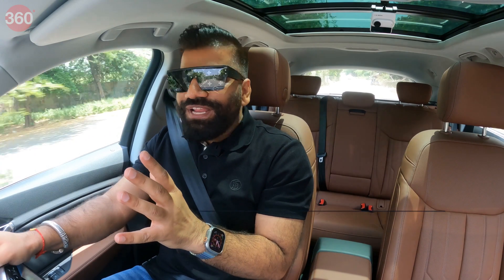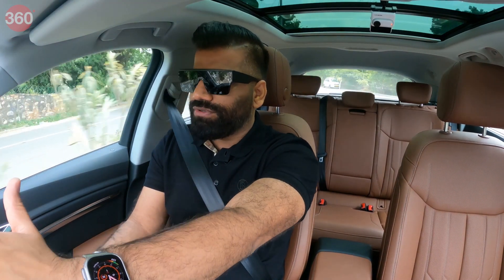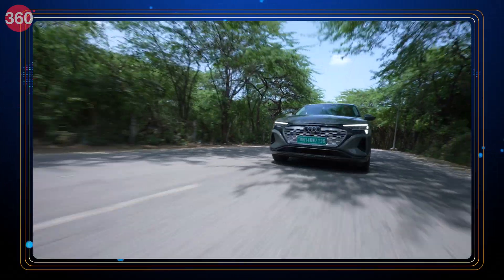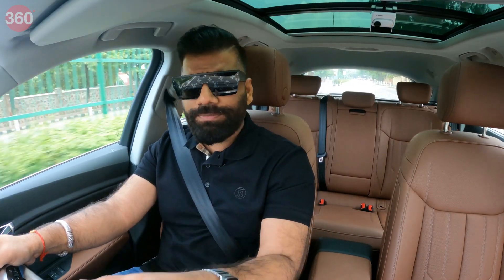Gadgets 360 With Technical Guruji: Medical Technology, Audi Q8 E-Tron, Apple ‘Wonderlust’, and More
Medical technology has become a crucial part of health services across the globe, and we take tools like x-ray and MRI almost for granted. On the latest episode of Tech With TG, we discuss the science behind different kinds of technologies in the field of medicine. X-rays, CTs, and MRIs provide comprehensive and accurate information about our bodies, helping doctors save lives. We also discuss Audi’s latest electric SUV and Sportback offering — the Audi Q8 e-tron, the launch of Realme GT5, and Sony’s two new compact full-frame mirrorless cameras. In the episode, we also touch upon Apple’s ‘Wonderlust’ event, where the tech giant plans to finally unveil the iPhone 15 series.